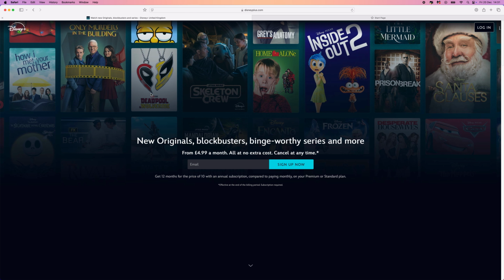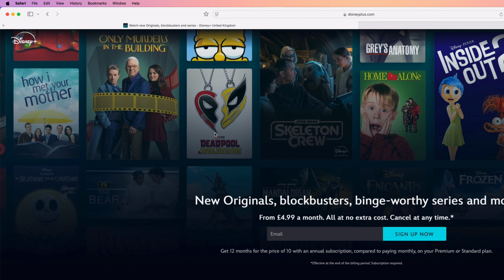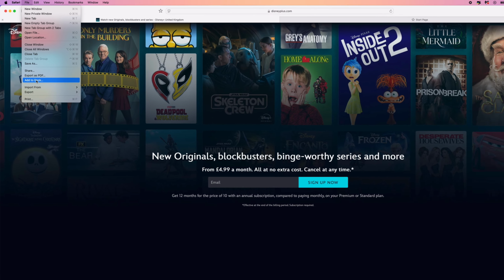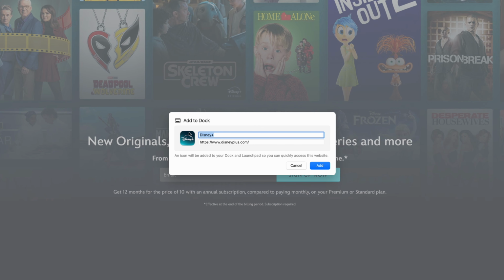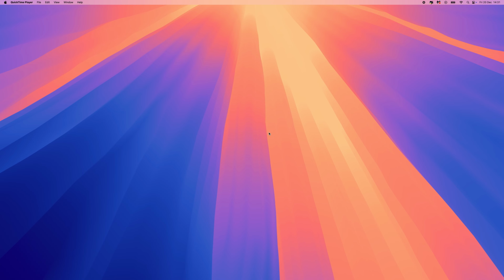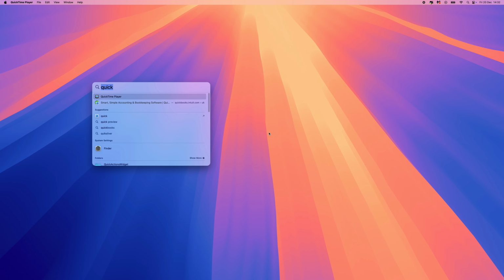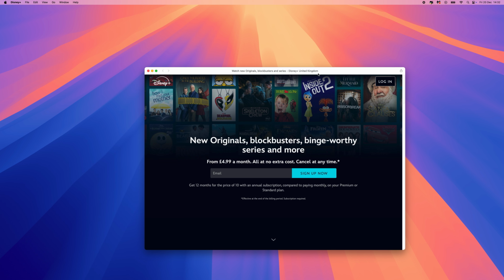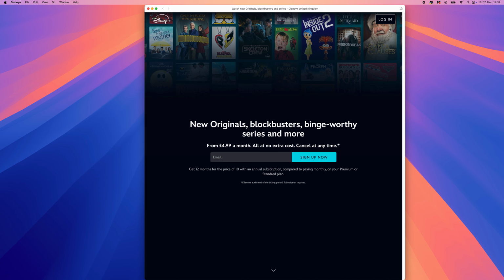How To Download Disney Plus App on Mac - 2025 Full Guide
Want to know how to download Diney Plus app on your Mac? In this video, I show you How To Download Disney Plus App on Mac - 2025 Full Guide